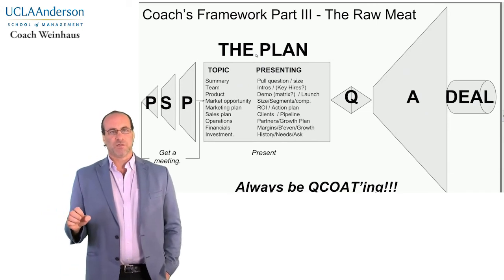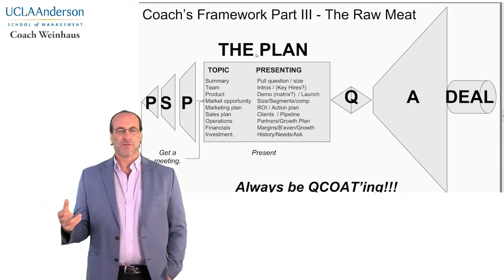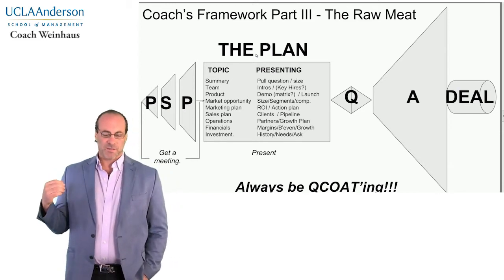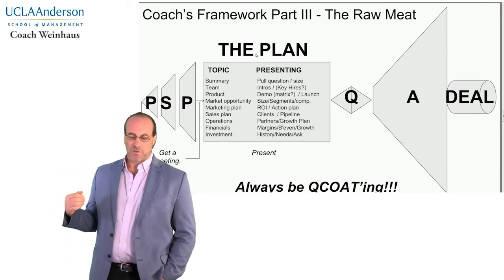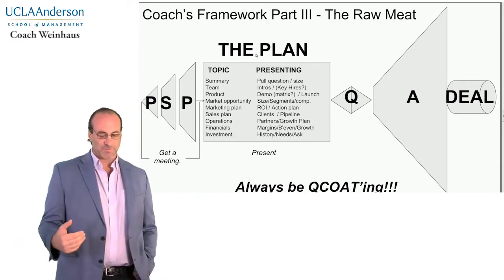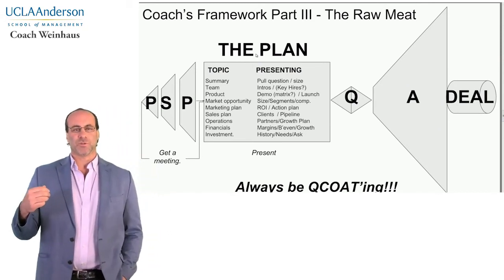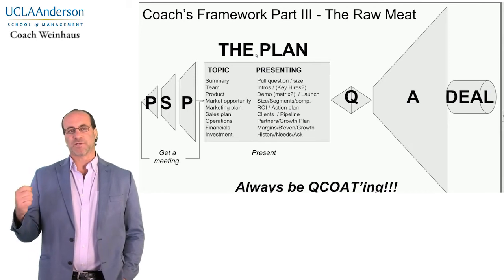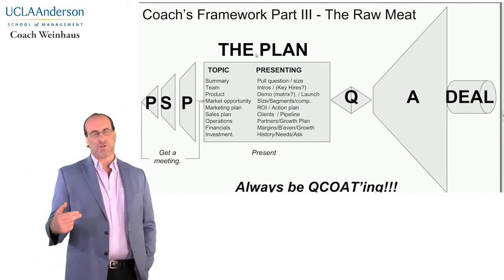Coachs Framework Part 3 Business Plan Pitch a